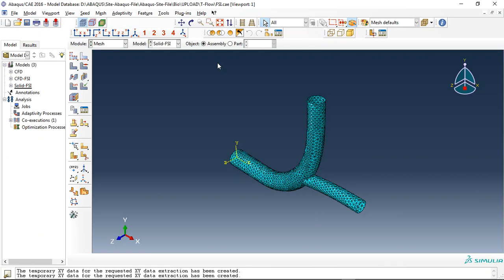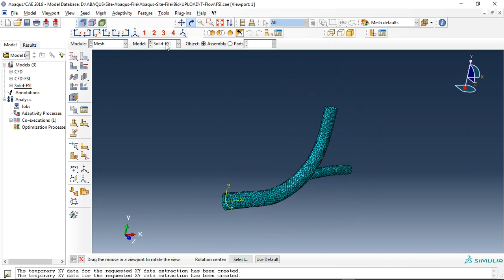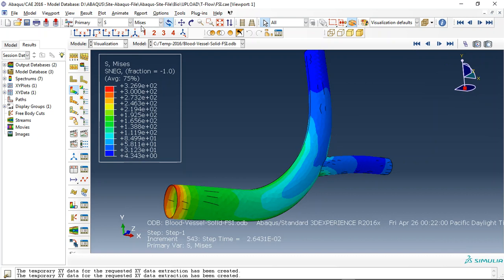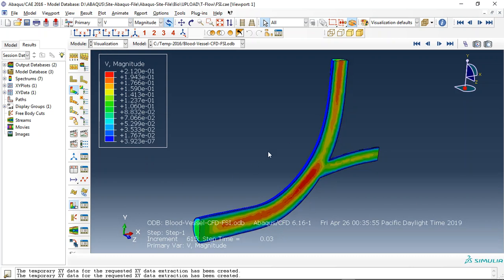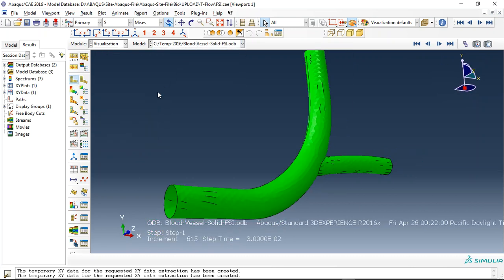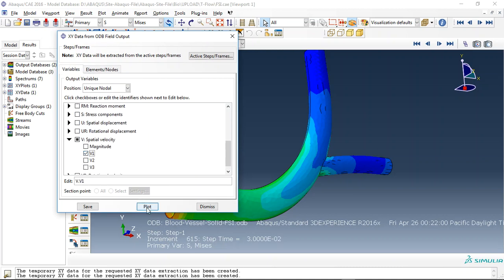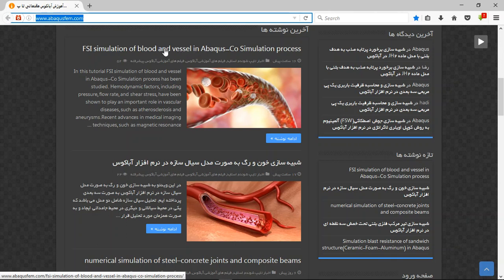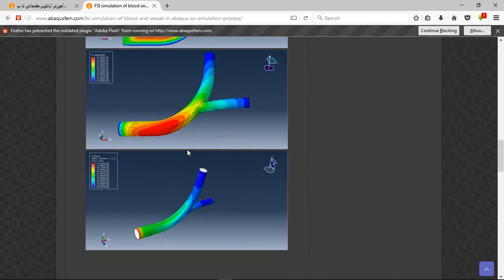FSI simulation of blood and vessel in Abaqus-Co Simulation process